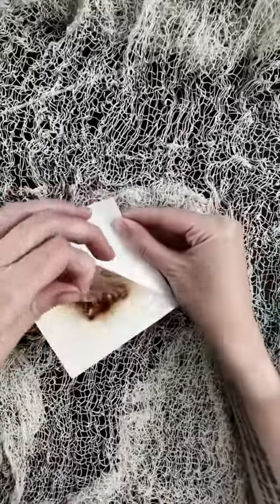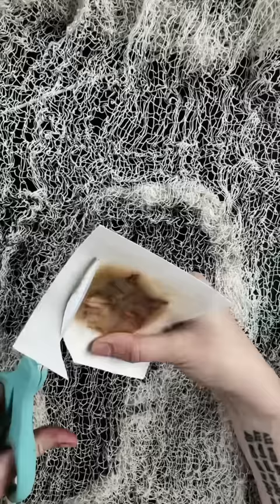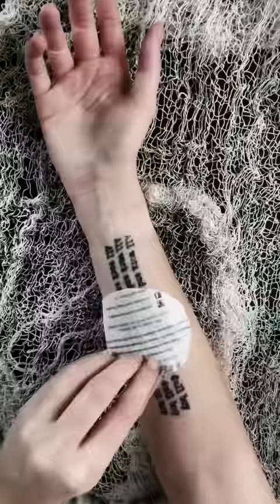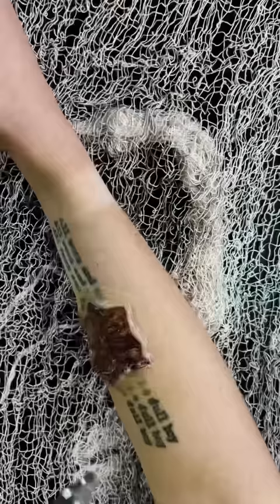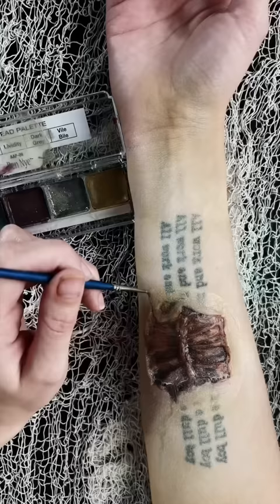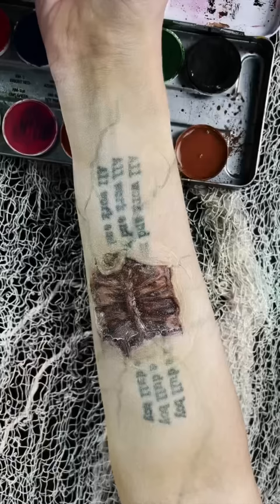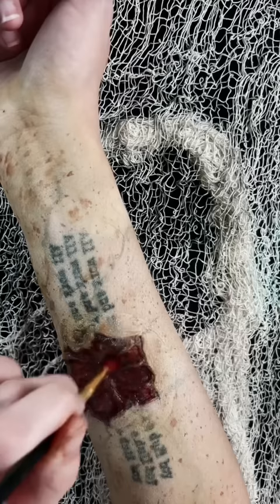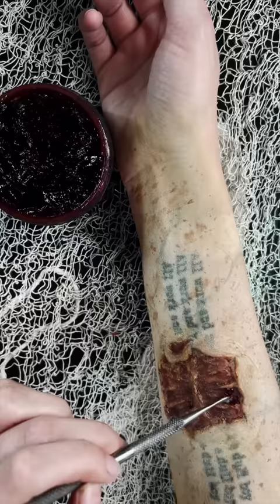Zombie Bite Makeup Tutorial